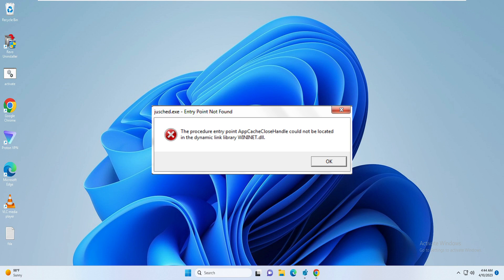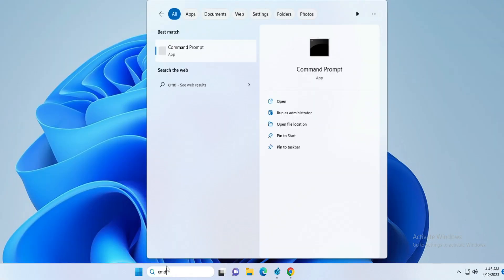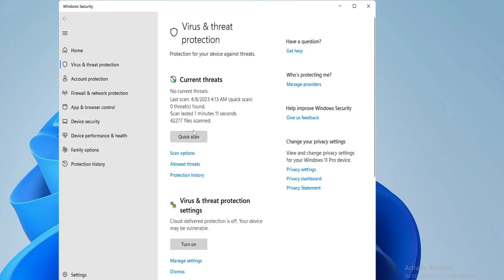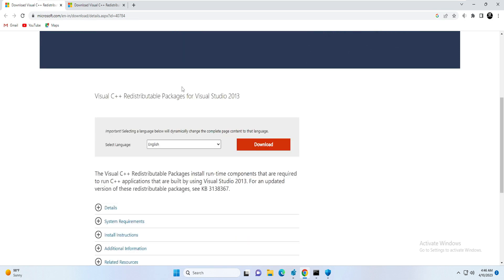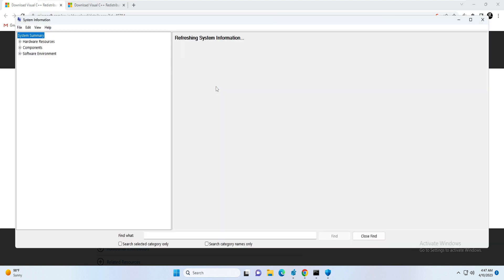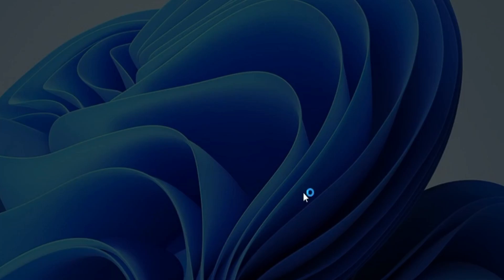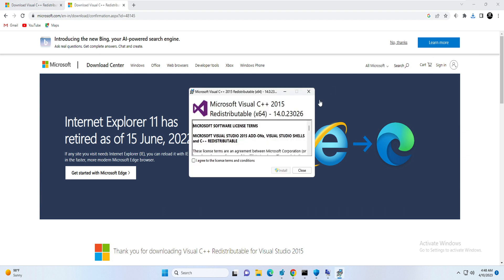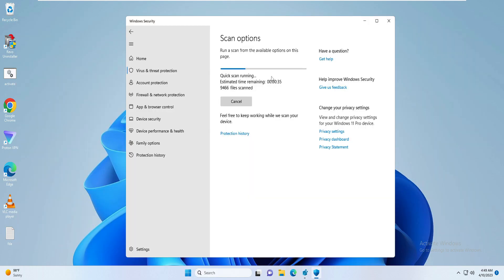(2023 FIX) - The Procedure Entry Point Not Found Dynamic Link Library In Windows 11/10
If you are getting this error of "The Procedure Entry Point Not Found Dynamic Link Library while installing or running any app like Roblox then follow the simple steps.

☑ Watched the video!
☐ Liked?

How do I fix entry point not found in Windows 11?
How to fix the procedure entry point could not be located in the dynamic link?
How to fix the procedure entry point could not be located in Windows 10?
What is procedure entry point not found in dynamic link library?

the procedure entry point could not be located in the dynamic link library kernel32.dll windows 7
the procedure entry point could not be located in the dynamic link library windows 11
the procedure entry point setthreaddescription could not be located in the dynamic link library
entry point not found windows 11
the procedure entry point createdxgifactory2 could not be located in the dynamic link library
the procedure entry point setprocessmitigationpolicy could not be located